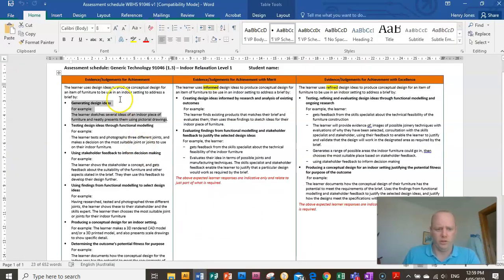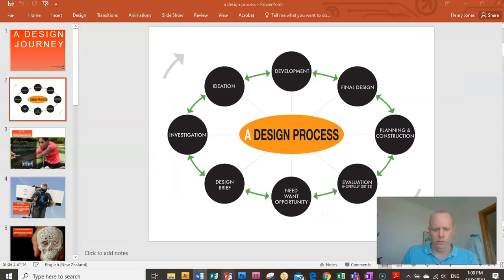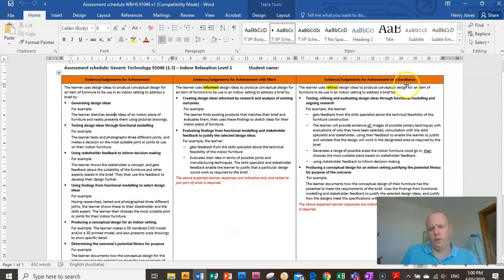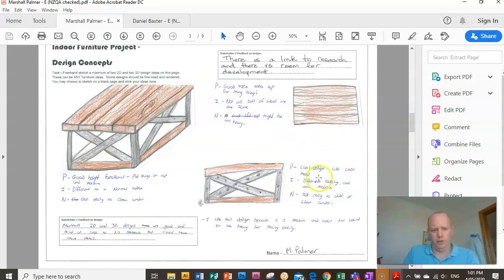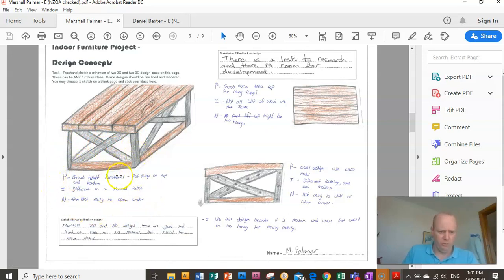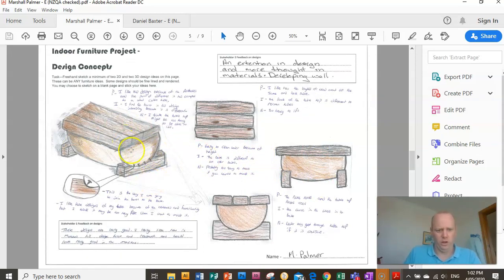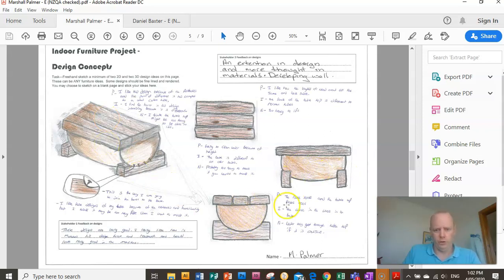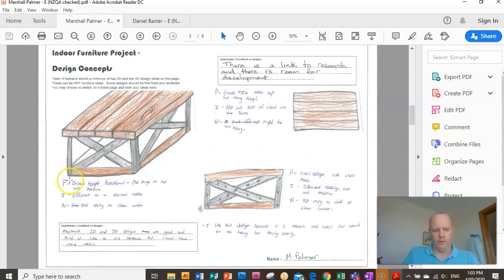AS91046 concepts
Creating conceptual designs with links to your brief and research